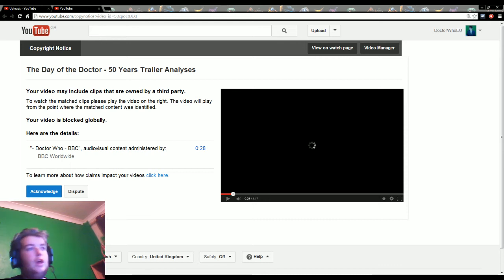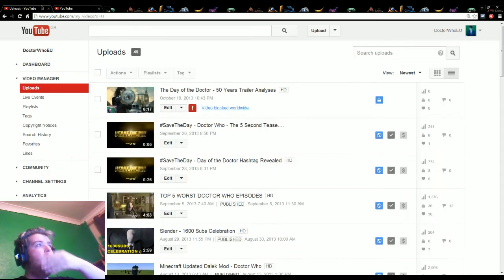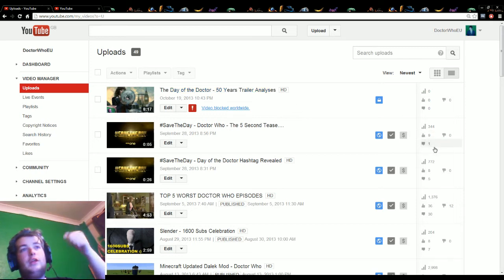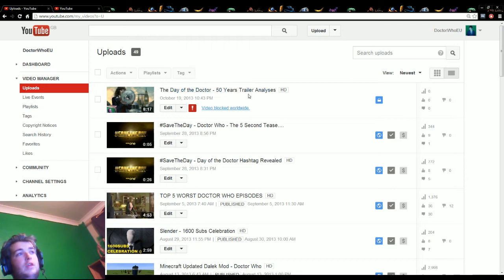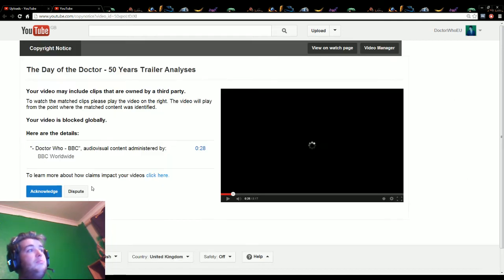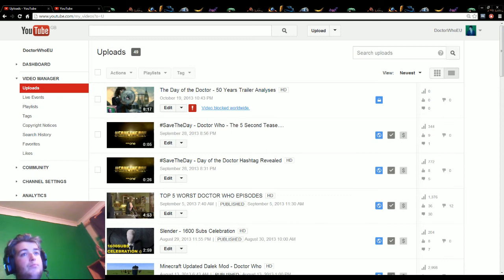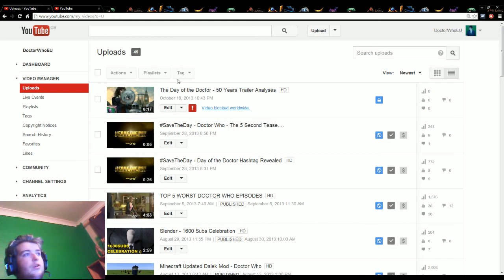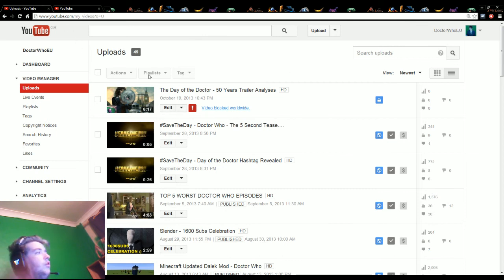Cant Analyse The Trailer :(